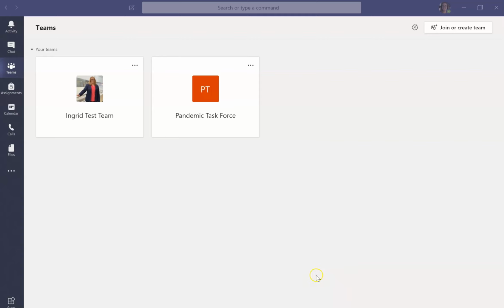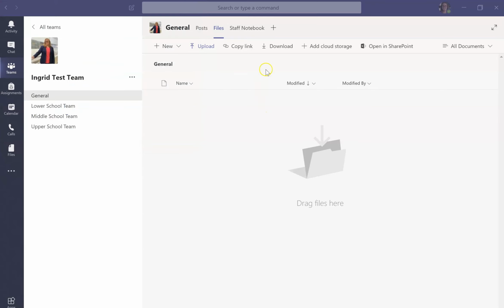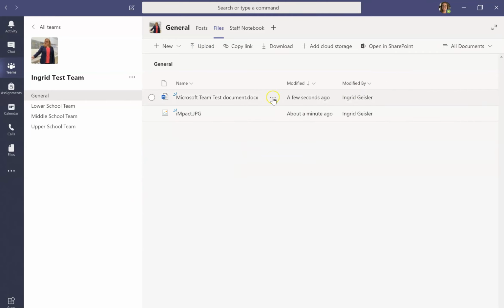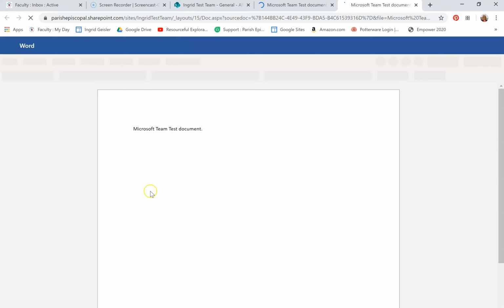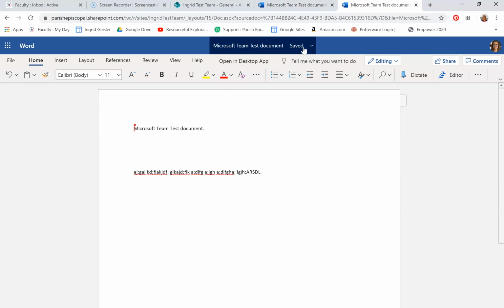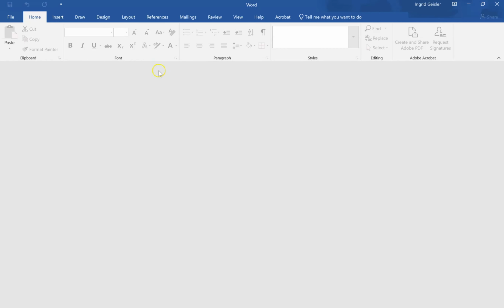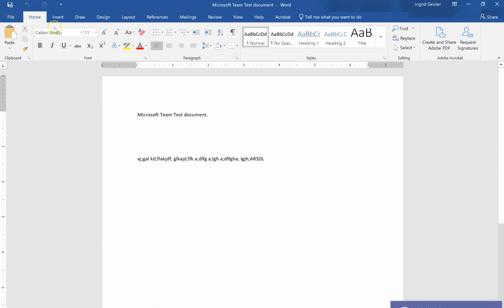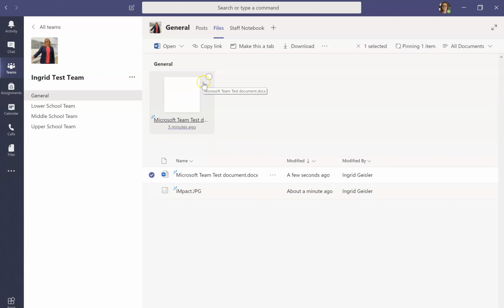How to add, edit and share files in Microsoft Teams